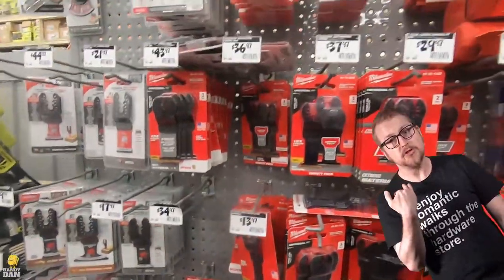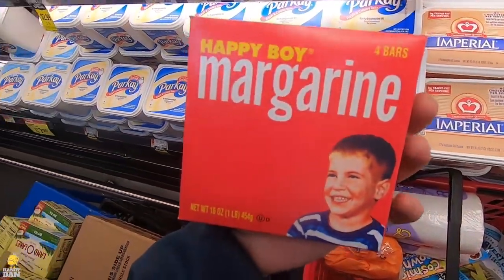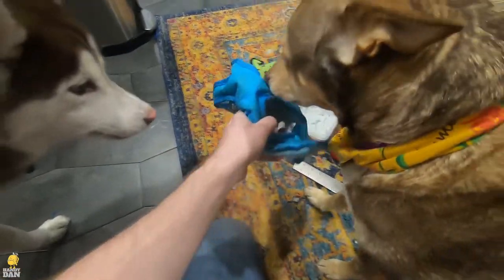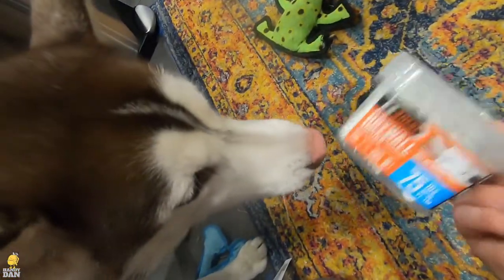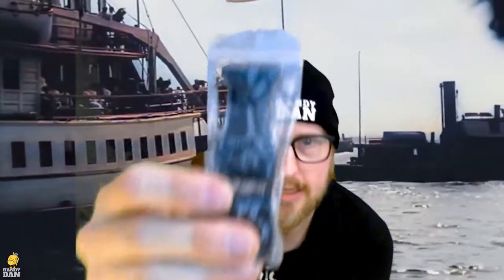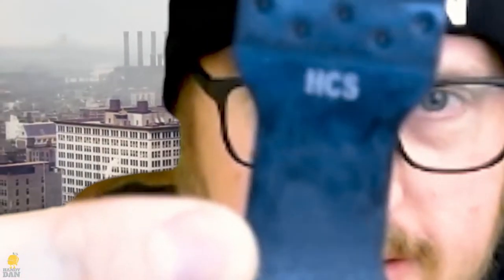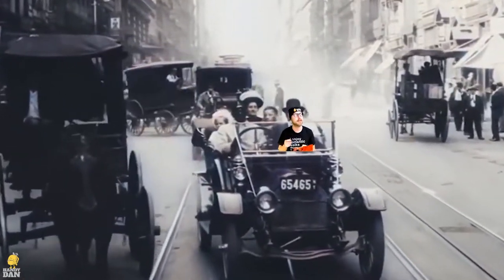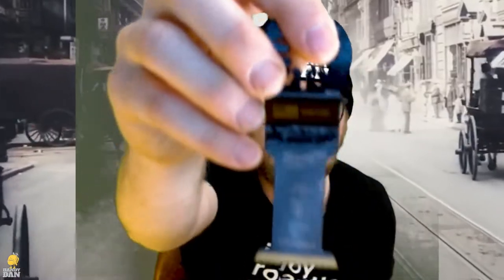A Day in the Life of a Handyman in NYC: Trip to Home Depot & Unboxing My New Dewalt Oscillating Saw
Come along on my shopping trip to Home Depot while I search for my next new Dewalt toy. I've been waiting for a reason to buy an oscillating saw for a while and finally landed a job that needs it. I go through what you find in the box and how to properly use it.

00:00 - Intro
00:08 - Home Depot Shopping Trip
01:22 - Unpacking With The Dogs
02:17 - Unboxing A Dewalt Oscillating Saw
10:30 - Outro

Follow along on Twitch (if I ever get to streaming)

Come see my handy repairs and my dogs!

HIRE ME for all your NYC based handyman needs!